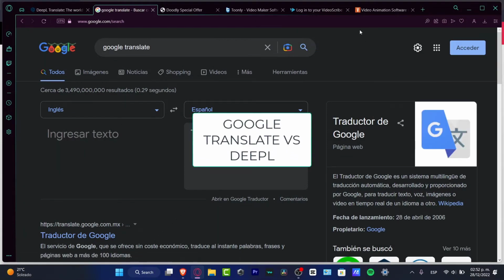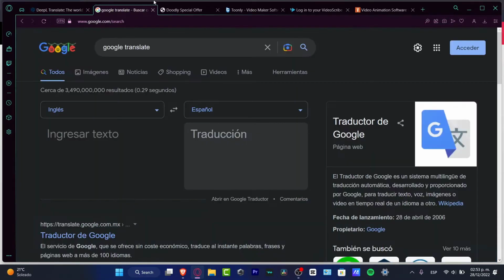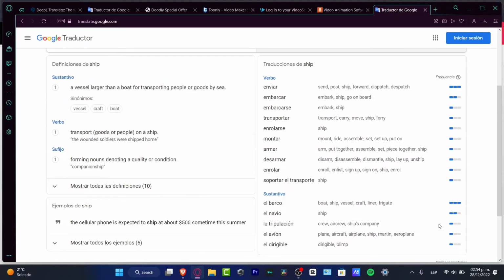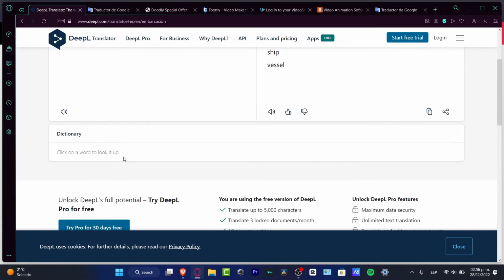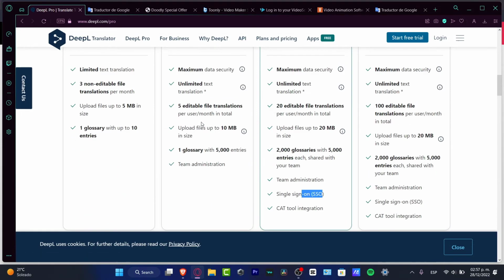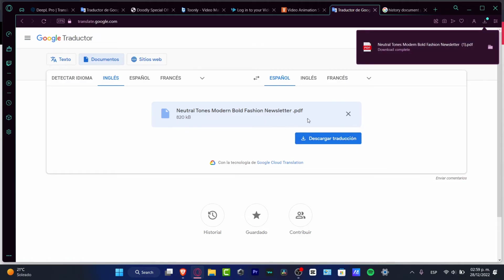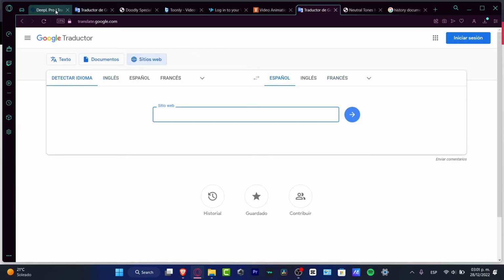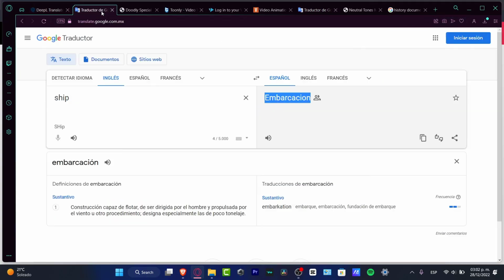Google Translate vs Deepl Translate (2026) Which is better?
In 2026, Google Translate and Deepl Translate are both widely used for fast and accurate translations. Google Translate is the more widely used, offering more languages than Deepl Translate, and is free to use. However, Deepl Translate has made advances in its neural machine translation technology, which offers more accurate and natural sounding translations than Google Translate.

Both are suitable for different tasks, with Google Translate being better for short phrases and general translations, while Deepl Translate is better for more complex translations. Although both are useful, Deepl Translate is better due to its accuracy and natural sounding translations. ‎